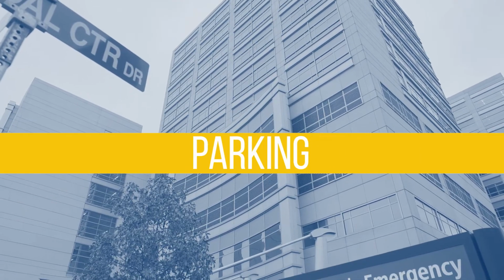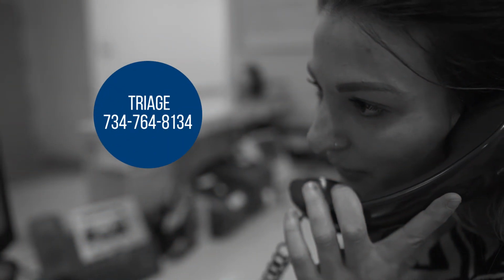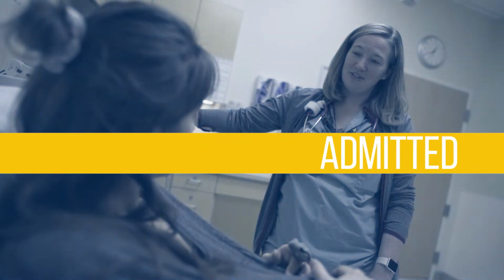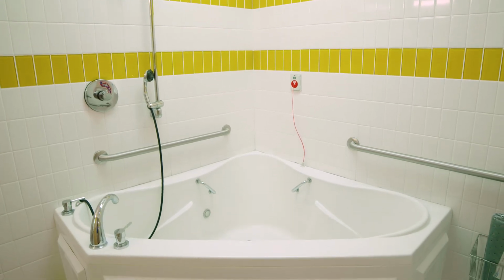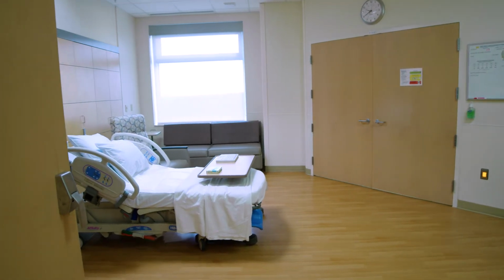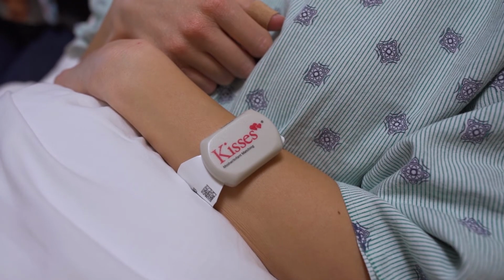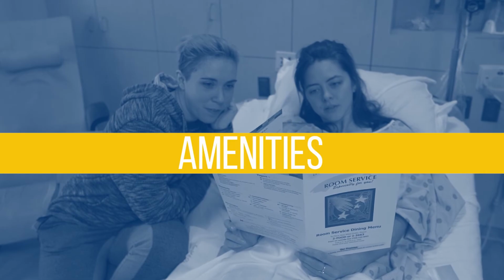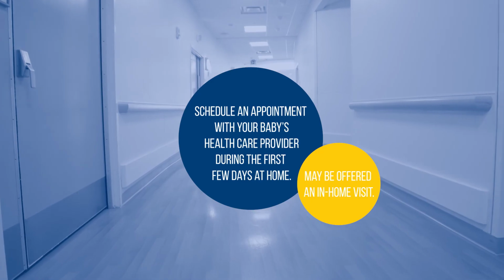Von Voigtlander Women’s Hospital Birth Center Tour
*Note: This video was filmed prior to the COVID-19 pandemic.

If you're pregnant and interested in delivering at the Von Voiglander Women's Hospital at Michigan Medicine, watching this video tour of our birth center will help you understand what you can expect, how you can contact us when you're in labor and give you guidance to plan your visit.

For the latest visitor policy information from Michigan Medicine for COVID-19,

Learn more about our other women’s health services and educational resources